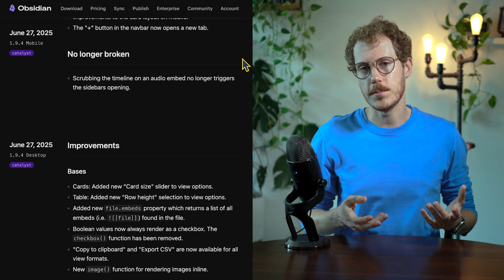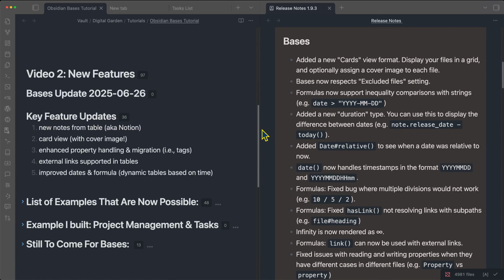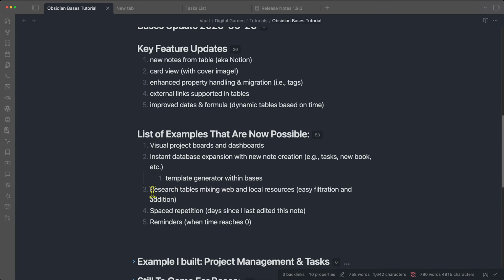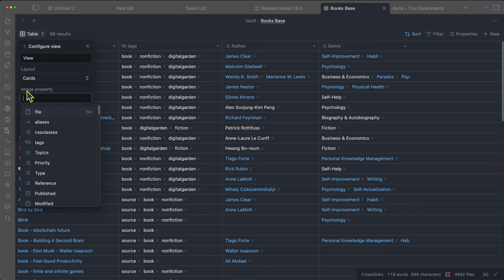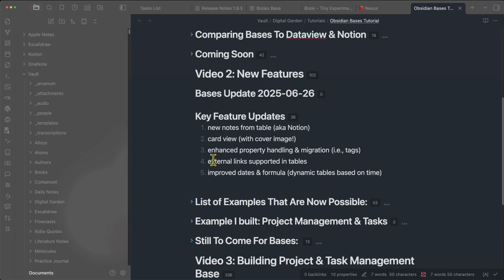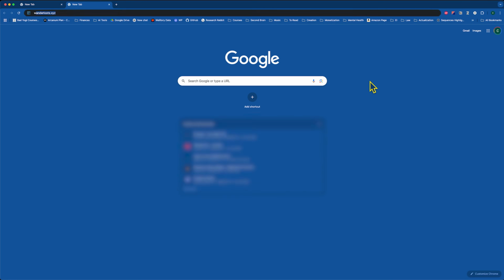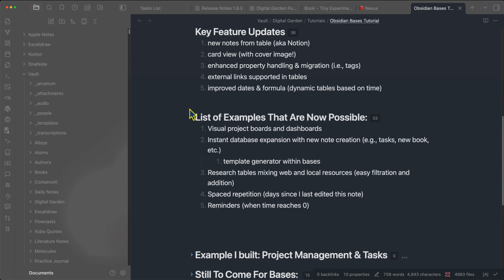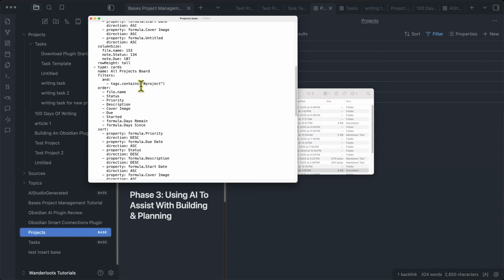Obsidian Bases Update 📝 NEW Card View + Template Generator 💡 Practical Uses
Hi Friends, my name is Callum aka wanderloots. In today's video, I walkthrough all of the latest updates to the NEW Obsidian Core Plugin: Bases. There are two major updates I want to show you today: card view & automatic note templates.

This video covers the latest updates to the Obsidian Bases Core Plugin: 1.9.3 & 1.9.4, demonstrating a range of minor updates along with the two major ones.

Obsidian Bases effortlessly turns your notes into a database, without the need of plugins like Dataview or cloud-based apps like Notion. If you've been waiting to switch to Obsidian from Notion, now might be the time!

Bases makes the properties of your notes FAR more powerful. You can now edit properties from within the table directly, simplifying batch editing of your note metadata.

Converting your notes into databases can help you surface insights and reduce information overload, as building inboxes and locating patterns becomes significantly easier.

If you've struggled with the Dataview plugin or Notion in the past, I think you'll really enjoy this update. You no longer need to learn to code in Dataview in order to build inboxes & indexes for your notes.

If you want to learn more about what Bases are and how to get started, check out the first video

Note: this feature is currently available in beta to Catalyst members (early access). I will let you know when the feature becomes available to everyone. In the meantime, this tutorial will still help you understand how you will be able to incorporate Bases into your note-taking workflow once you get access.

To learn more about how I organize my Obsidian vault with an eye to AI-integration, check out my PKM & Digital Gardening Obsidian Playlist

Timestamps:
00:00 Two MAJOR Updates To Obsidian Bases
00:38 Intro & Overview Of Today's Video
01:27 Brief Look At The Updates
02:16 General Key Updates
03:54 Base Update #1
04:52 My Favourite Update 👀
05:12 Base Update #2
05:54 Practical Use Cases
07:29 Spaced Repetition Example
08:03 Base Creation Walkthrough
09:41 Using New Note Template Generator
10:22 New View: Cards & Batch Adding Properties
12:08 Book Search Plugin Example
13:17 Migrating Properties (e.g., From Notion)
13:59 Links (Internal & External)
15:40 Dynamic Databases: Dates & Times
16:54 Digital Garden Example (Published Notes)
18:50 New Card View Features (Second Update)
19:29 New Table Feature: Row Height
20:03 New Table Feature: In-Line Images
20:58 Project Management & Tasks Example
22:58 AI & Bases Brief Example
25:16 Final Thoughts & Project Management Plans

EQUIPMENT USED
6. Camera [Sony A7iii]
7. Lens [Sony F2 28 mm]
8. Tripod [K&F Concept]
9. Lighting [Ubeesize Ring Light]
10. Main Lighting Neewer 660 PRO RGB